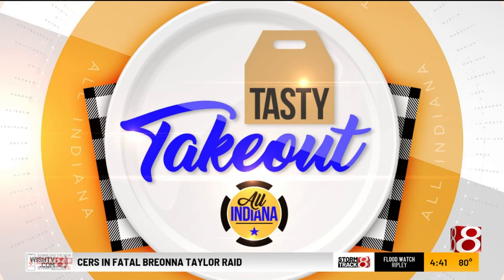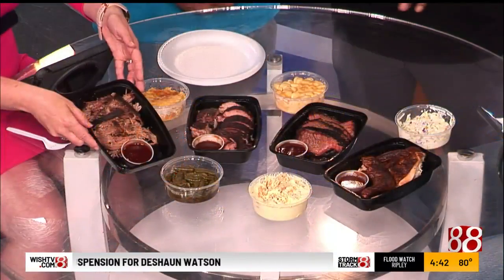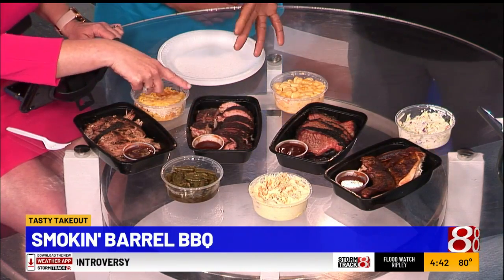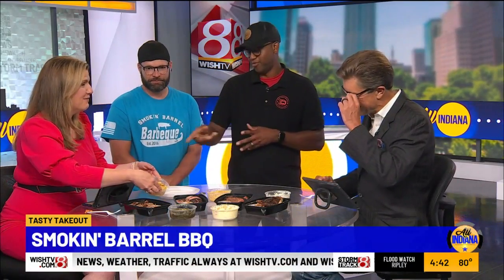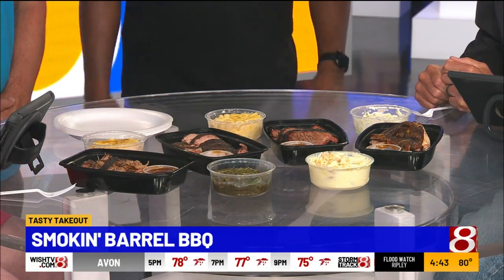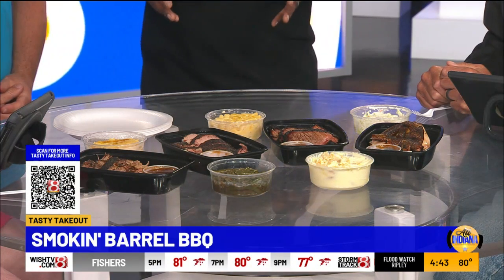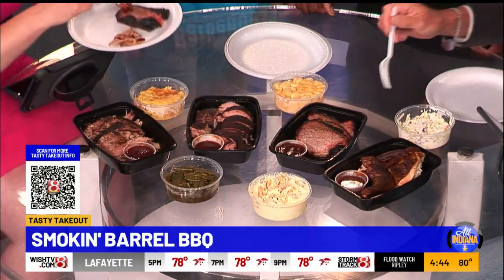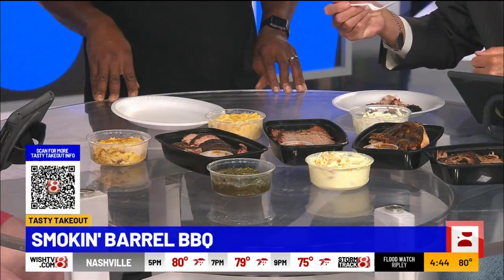Tasty Takeout: Smokin' Barrel BBQ